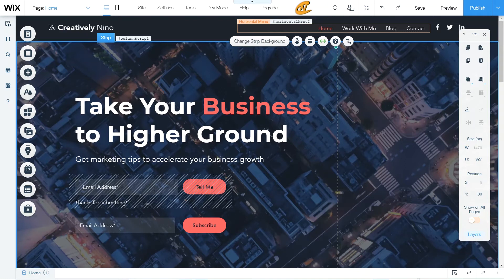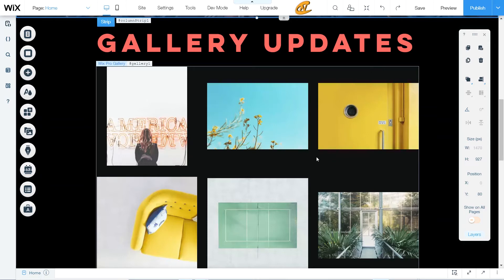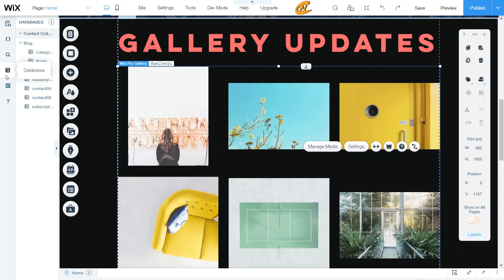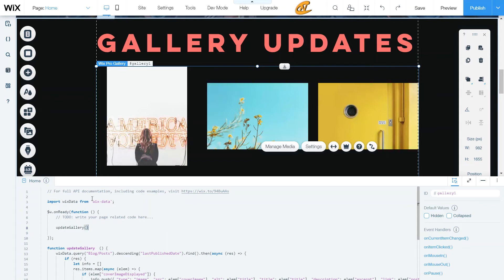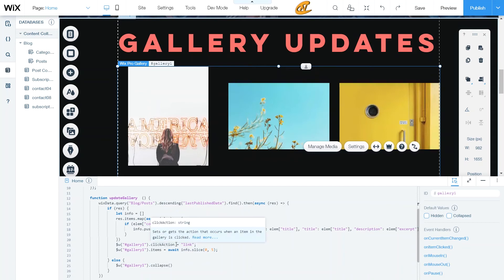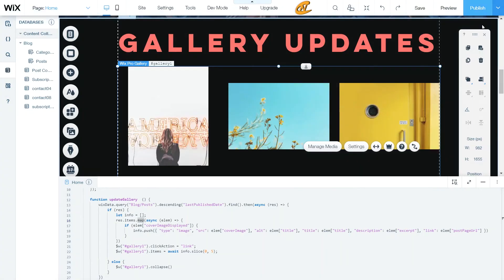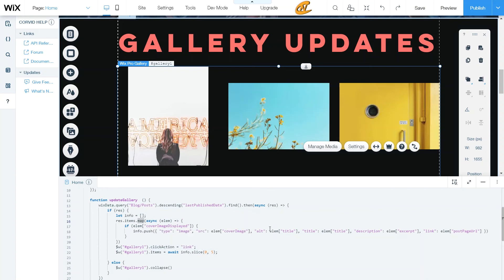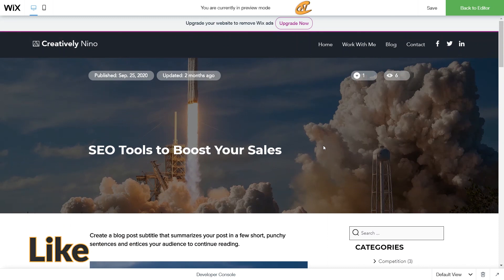Custom Feed on Wix Blog Displayed in Wix Pro Gallery Velo - Wix Code Tutorial - Wix Tutorial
Want to know in-depth details on how you can spice up your blog by using Wix pro gallery on your website using Wix Code a.k.a. Velo??

Learn how to navigate the new WIX blog database and create your own custom search bar on WIX.

📚 WHAT WAS COVERED:
Add Wix Pro Gallery
Edit/Manage Wix Pro Gallery Layout, Design, and Settings
Create and Code Blog Items into the Wix Pro Gallery
Save and Preview Results in Preview Mode